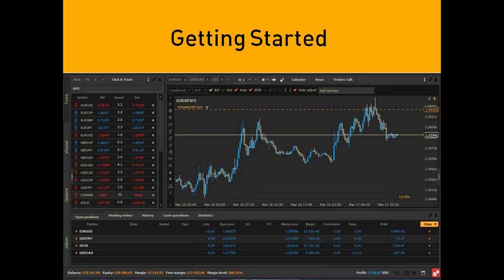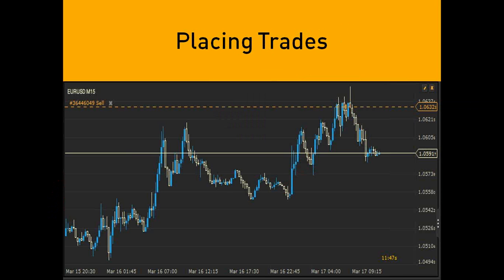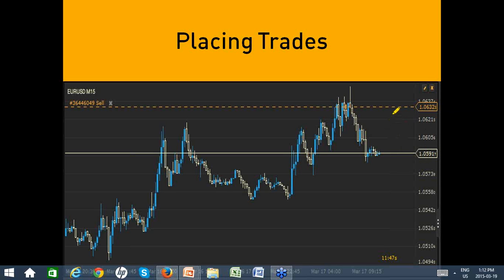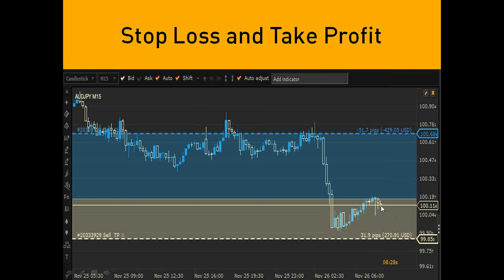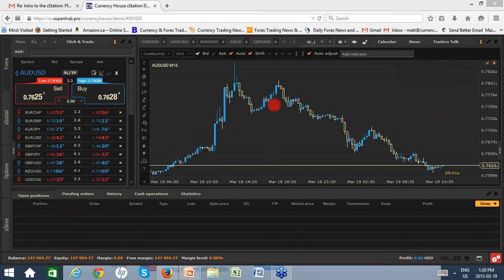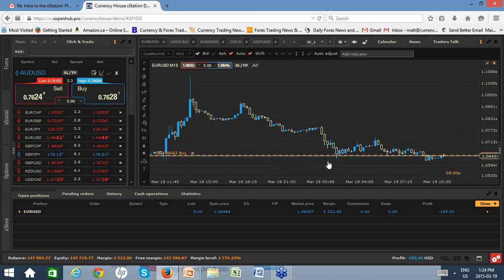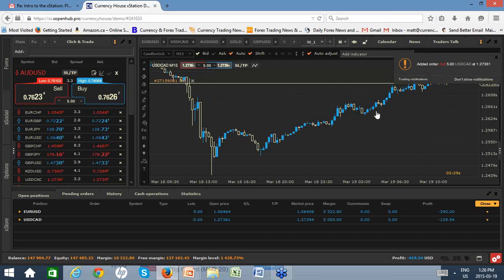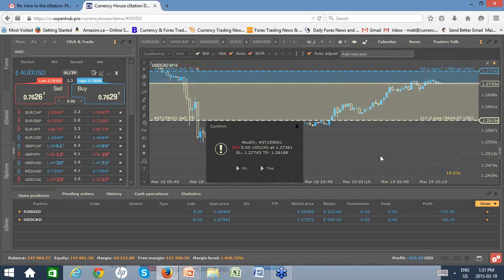Intro to the xStation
Matthew Dyer shows you how to place trades, stops, limits, and orders all on the xStation platform!